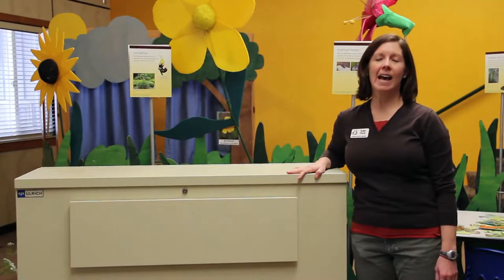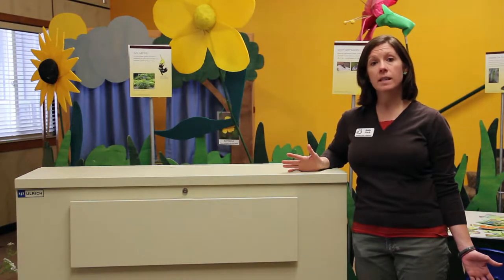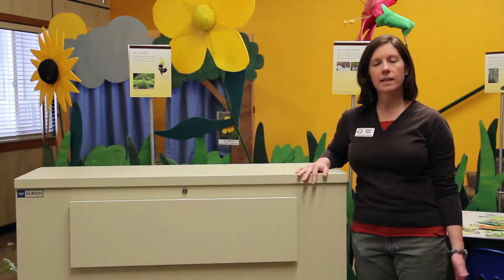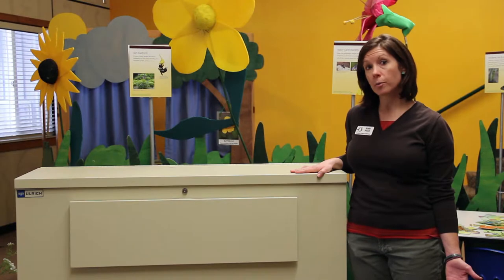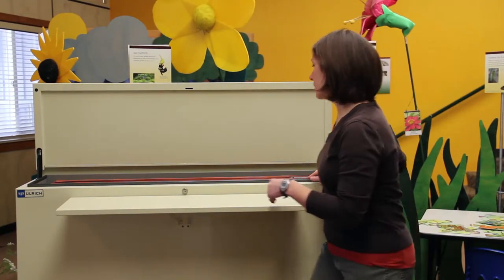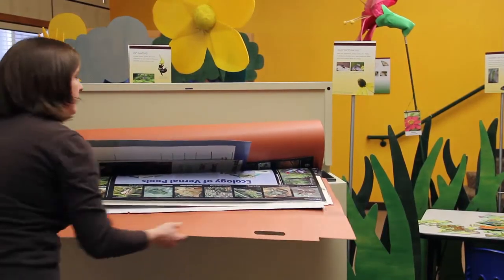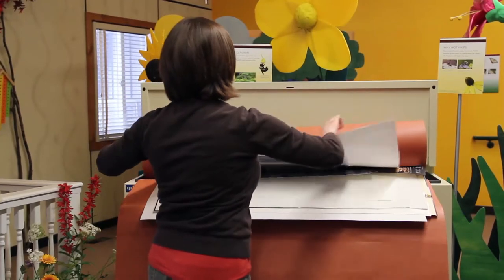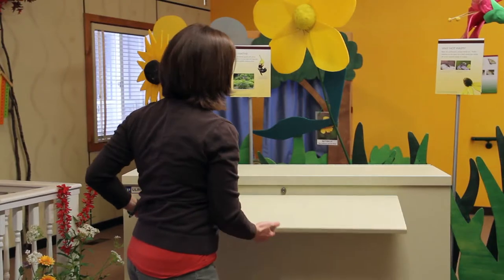Poster Storage Cabinet organizes, protects and saves space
Poster, Blueprint, and event signs are stored in this Ulrich Minifile Cabinet.

Jeff Tome, Senior Naturalist says, "We can organize our signs for each event in a folder. When it comes time for the event it takes seconds to retrieve last year’s signs and we are ready, and most important they are in the same or better condition than when we stored them last year. In addition, the cabinet is so small and mobile; we can keep it tucked away in a storage closet when not in use. The Ulrich Fabrication's Minifile has been a great organizational tool allowing us to focus more time on our mission to connect people to the environment."

Video Script

I’m Katie and we are at the Audubon Nature Center in Jamestown, NY.  I am a naturalist here and we do a lot of education about the natural world. We do school programs, we have 3 floors of exhibits in our nature center. We have trails to hike and animals we take care of here. And to support that we have a lot of office space and need a lot of organization. So our planfile helps us organize and store anything that is bigger than and 8 x 11 inch piece of paper we keep in our planfile. We originally got the planfile to store the blueprints of our nature center building. But we also use it to store posters. Big posters that we might hang on the wall or posters that advertise the events that we want to reuse again.

So let’s open it up. Let’s pull out the ecology of vernal pools and we can easily put it back in. There we are.  Another great feature of the planfile is we can store it back in a closet. It’s on wheels we can pull it out to access it and then store it back in the closet.